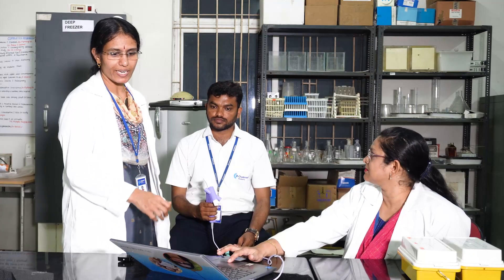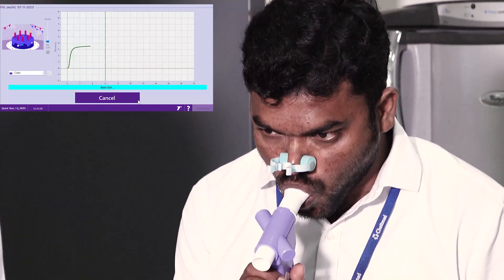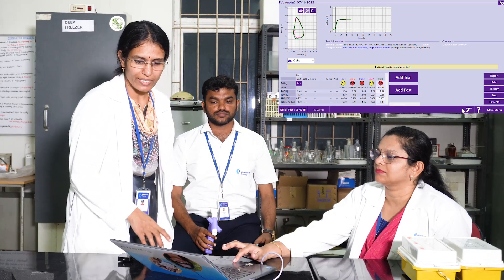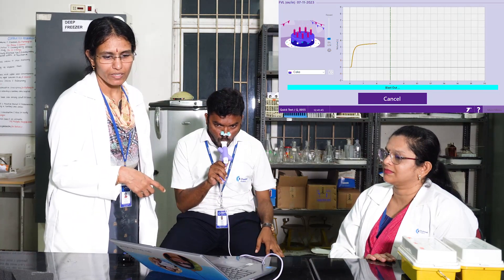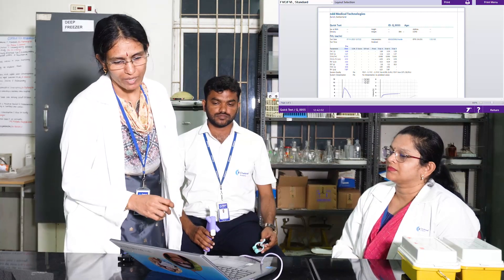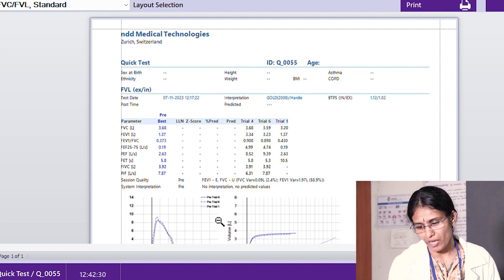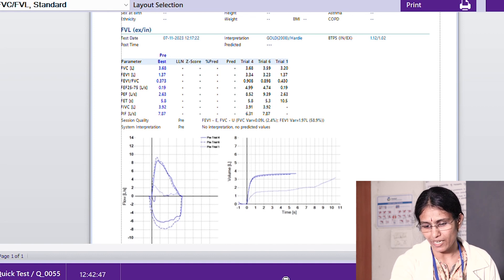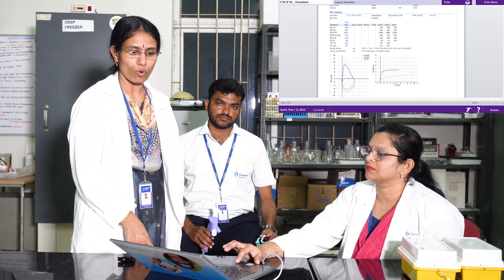Laboratory Video - Pulmonary Function tests - Interpretation and application in clinical practice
Laboratory Video